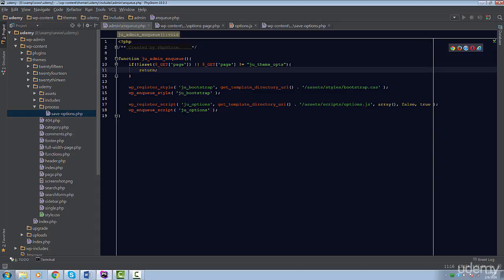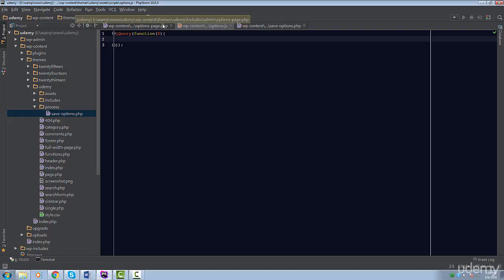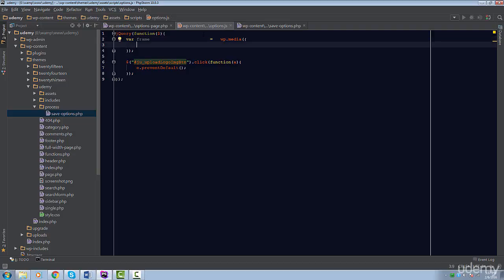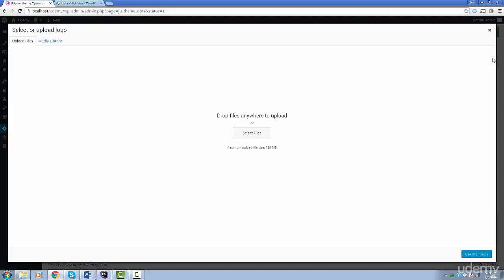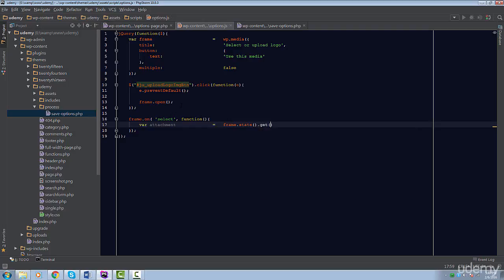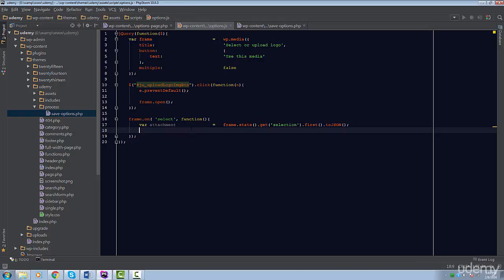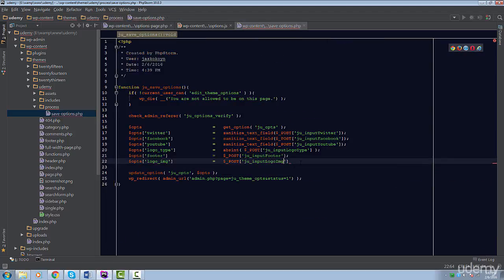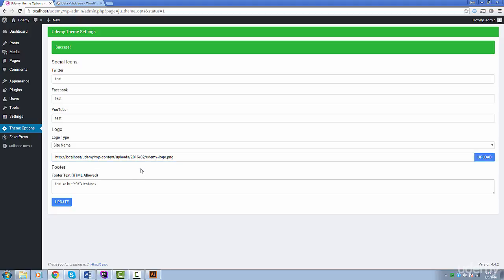009 Uploading a Logo with the WordPress Media Uploader